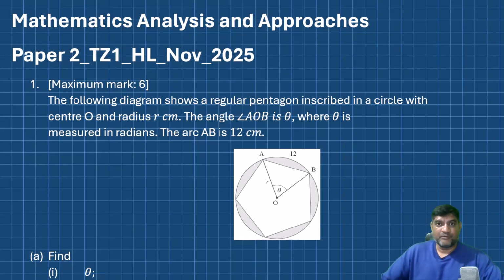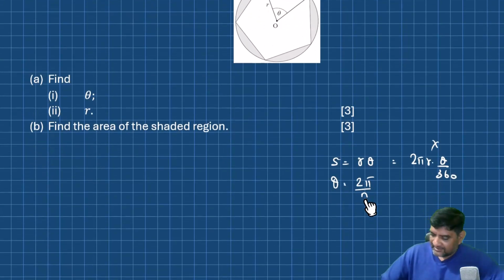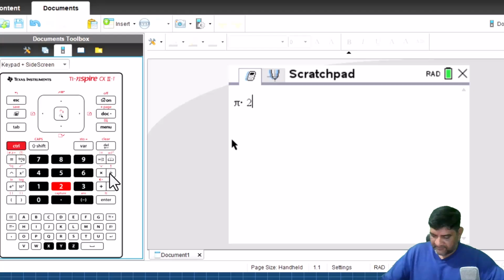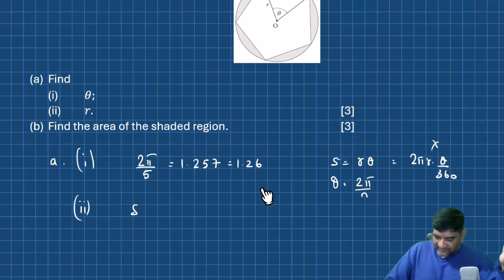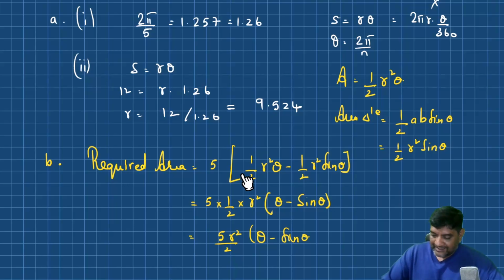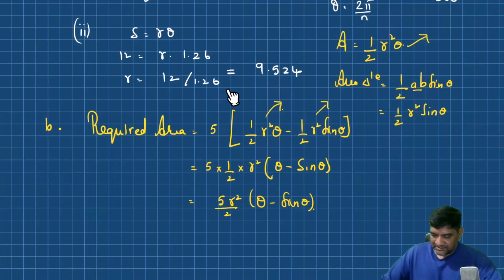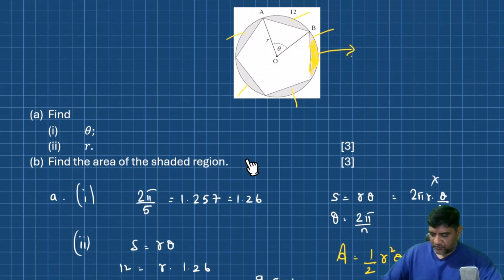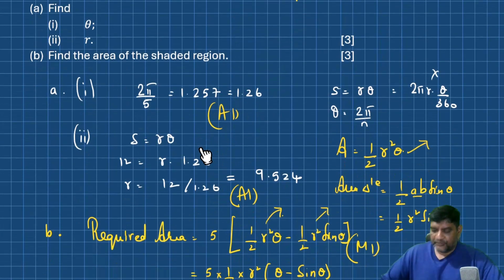IB Math AA HL | Nov 2025 TZ1 Paper 2 | Question 1 Solution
This video provides a complete, analytical breakdown of Question 1 from Paper 2 (Timezone 1) of the November 2025 International Baccalaureate Diploma Programme (IBDP) Mathematics: Analysis and Approaches Higher Level (AA HL) examination.

In this video, I provide a detailed, step-by-step solution for the 6-mark question which covers geometry and circular measurement:

Part (a) (i): By utilizing the relationship between the number of sides in a regular polygon and the central angle, we determine the value of the central angle theta in radians.

Part (a) (ii): Using the arc length formula s = rtheta, we calculate the radius r of the circle.
Part (b): We determine the area of the shaded region by calculating the area of a single segment and multiplying it by five, as there are five identical segments in the regular pentagon.

⏱️ Video Chapters
00:00 – Question Overview and Concepts
01:15 – Calculating the Central Angle theta
02:59 – Finding the Circle Radius r
03:30 – Calculating the Shaded Region Area
06:00 – Markscheme Analysis and GDC Efficiency Tips

🧠 The Mindset Advantage (Beat Exam Anxiety)
Success in geometry and circular measurement problems often relies on identifying the underlying regular structure. My instructional approach, built on 15 years of teaching and a background in Psychology, focuses on converting these geometric problems into repeatable, stress-free procedures. This ensures you can handle high-mark questions with precision and confidence in the exam hall.

📩 Premium IBDP Mathematics Coaching
Are you an IB student aiming for a Level 7, a parent looking for high-level academic mentorship, or a school seeking specialised workshops? I provide comprehensive, premium online and offline coaching tailored to your individual goals.

Specialisations: Analysis & Approaches (AA) and Applications & Interpretation (AI) — HL and SL.

Services: Core Theory Mastery, GDC Efficiency (Casio & TI-Nspire), and Internal Assessment (IA) Guidance.

pankaj-singh-1011164b